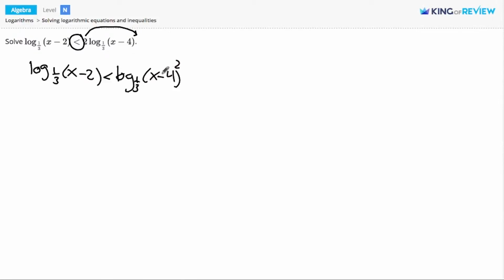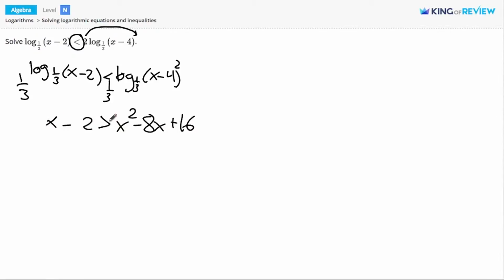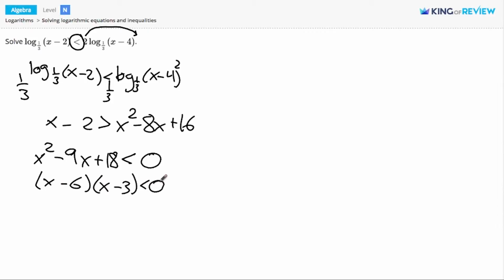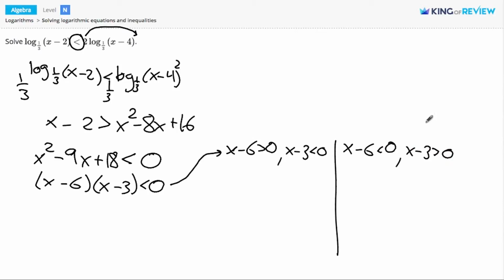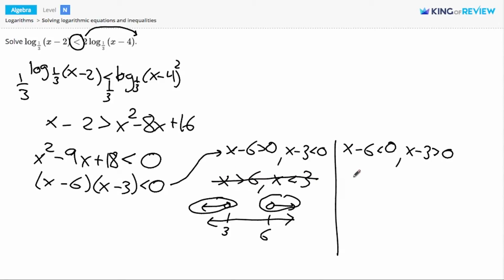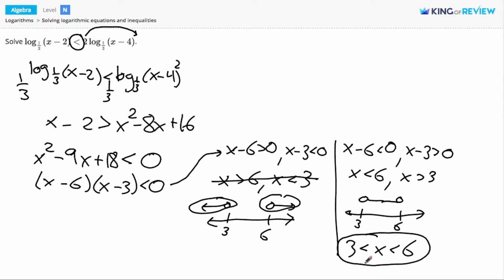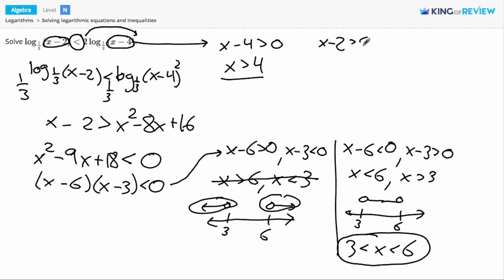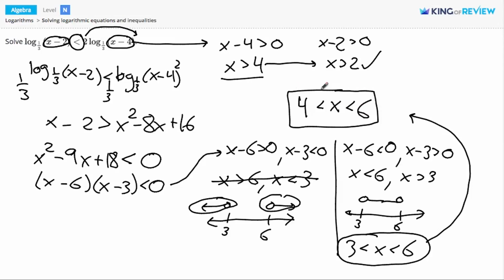[Algebra] 10.4 Solving logarithmic equations and inequalities (10.Logarithms)